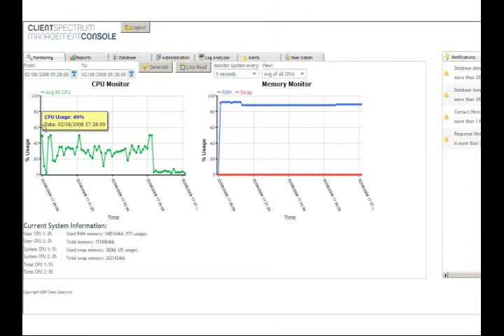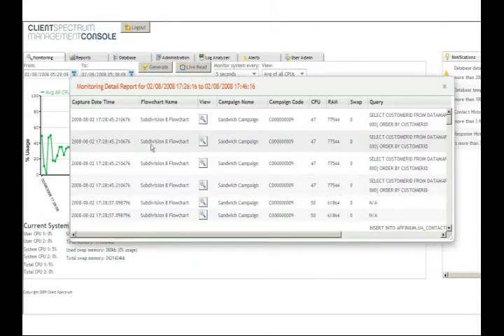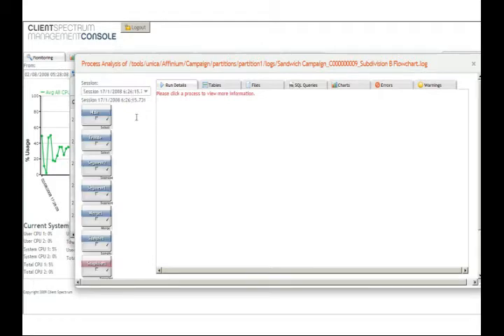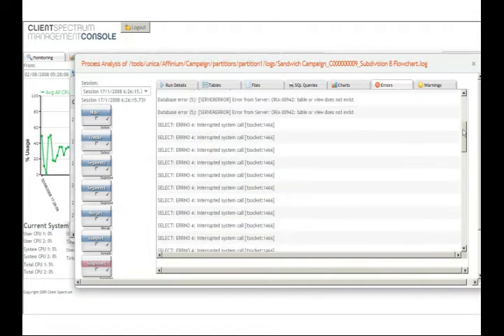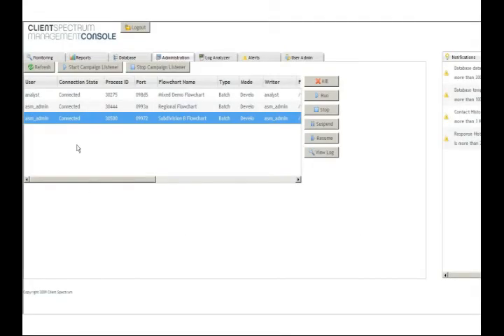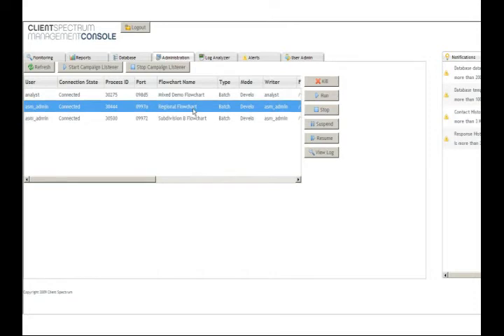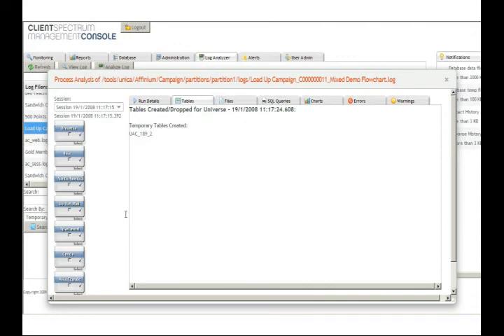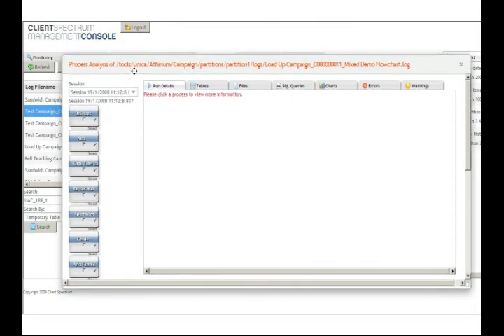Client Spectrum Management Console Demo